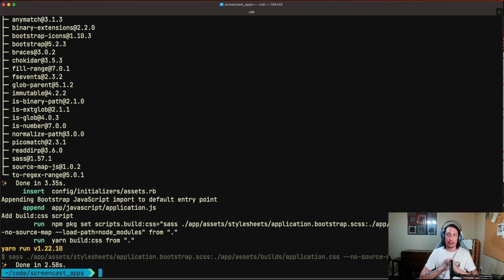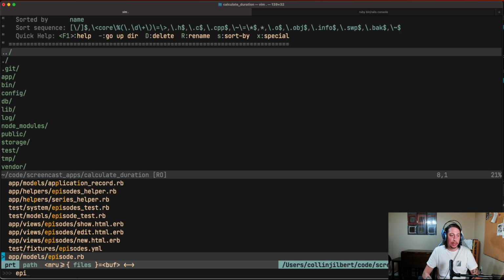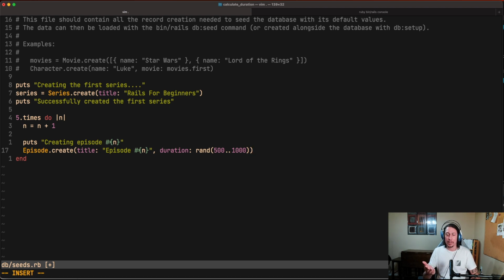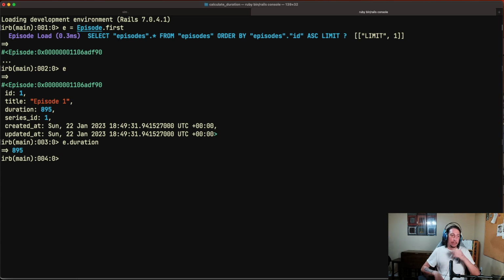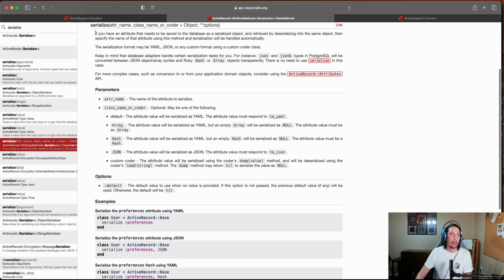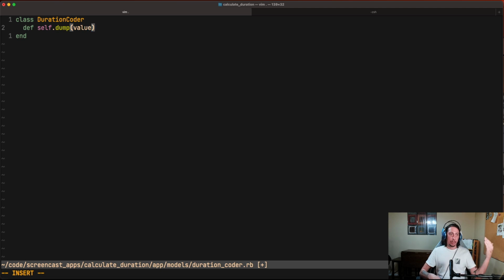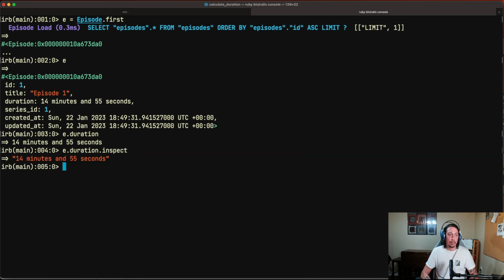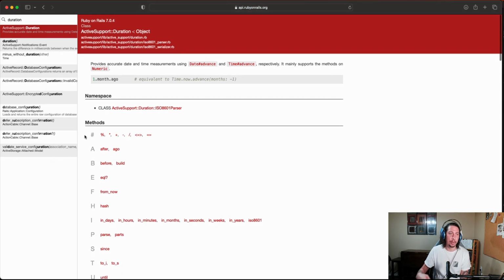Serializing Attributes with Custom Coders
In part one of this episode on leveraging ActiveSupport::Duration, we look at how to provide a solution to calculating and updating model attributes that represent lengths of time. We look at ActiveSupport::Duration and how we can write a custom coder class to serialize a model attribute that may be an ActiveSupport::Duration object to a data type that the database can work with when writing to the database and then deserialize to an ActiveSupport::Duration object when reading from the database.